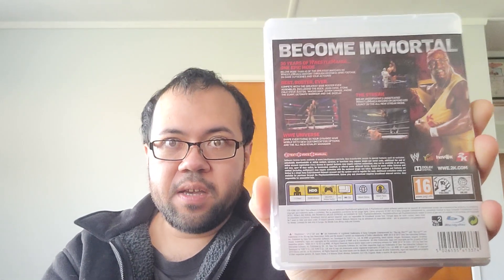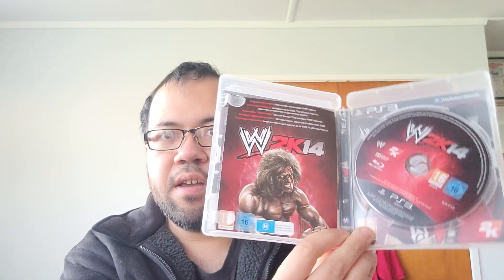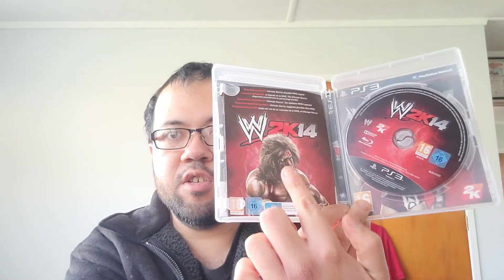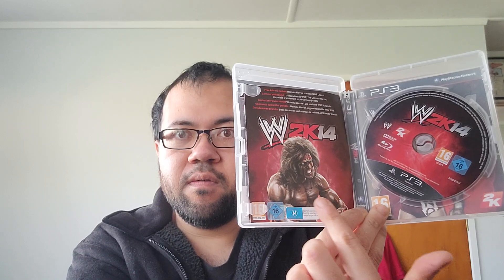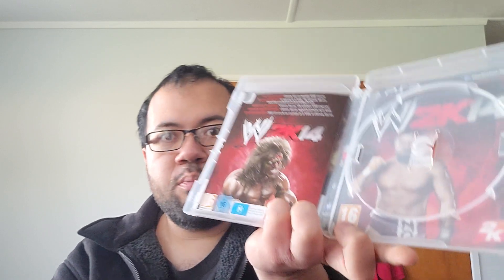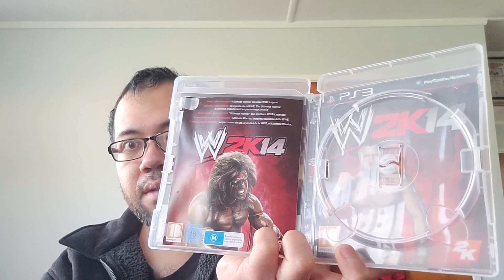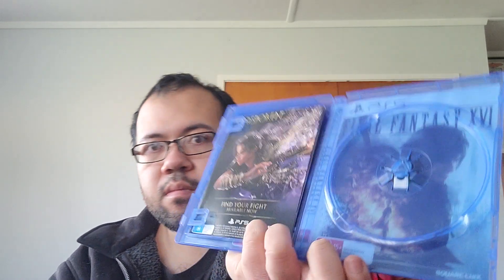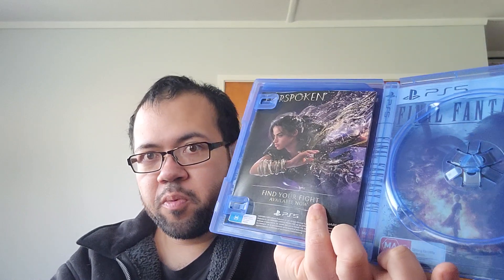Video game pick ups episode 31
a couple of ps3 and ps5 games I bought enjoy